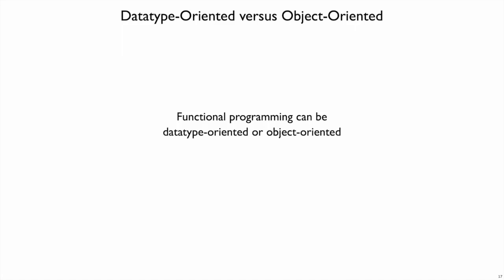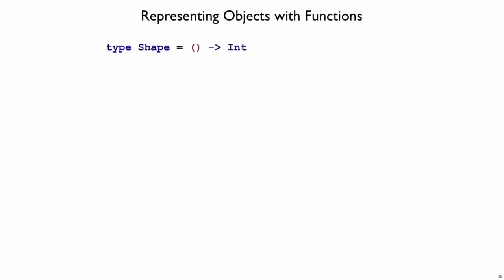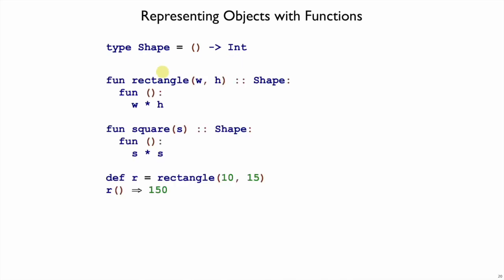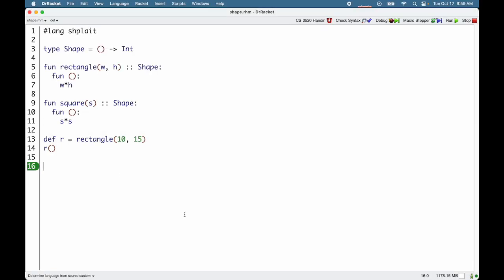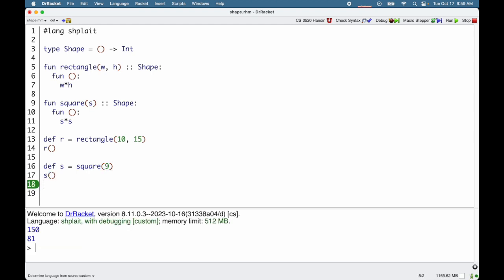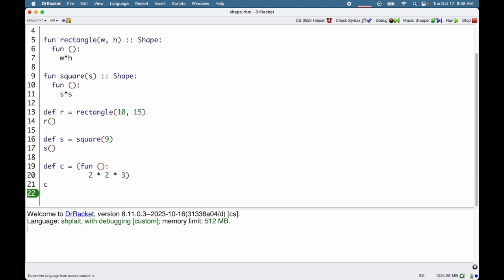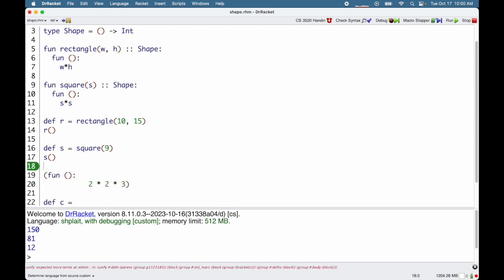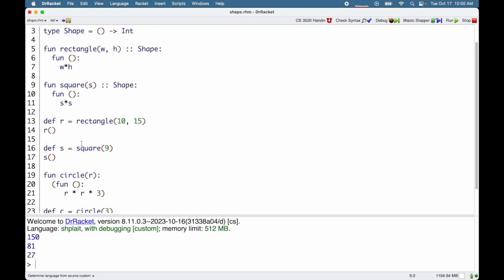Shplait Object 2 - objects as functions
Shows a simplistic encoding of objects as functions, illustrating what it means to treat variants and operations in an object-oriented way (even in a language without “objects”).